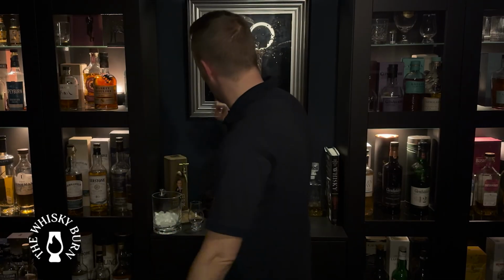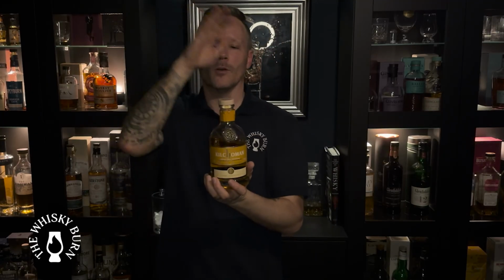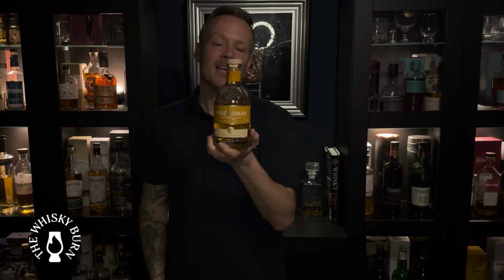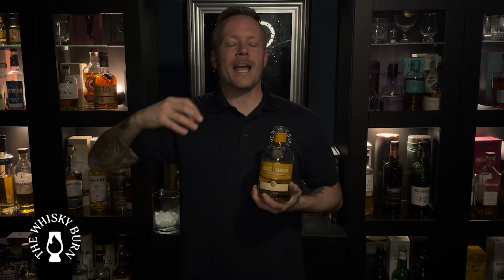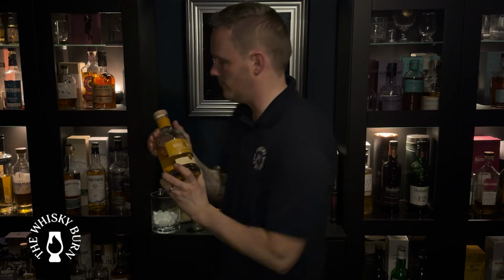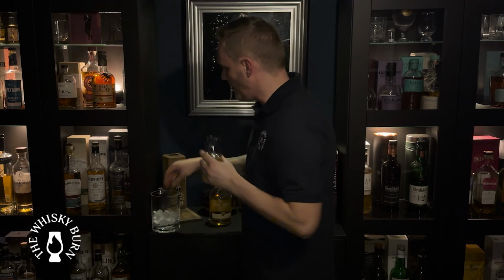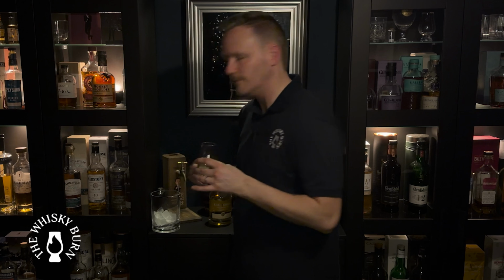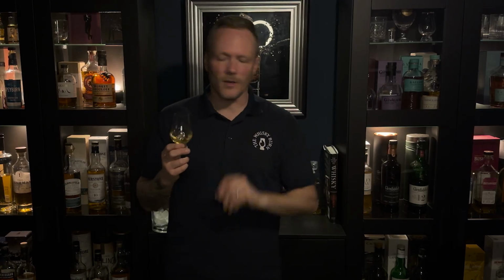Tasting a forgotten gem. The Kilchoman Cognac Cask edtion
Time for a rewind and a tasting of one of my old favourites. The Kilchomanwhisky Cognac cask edition. What a surprise it was going back to taste this beautiful whisky.